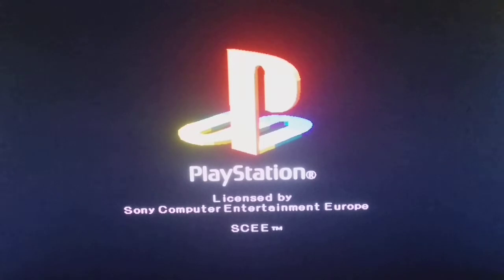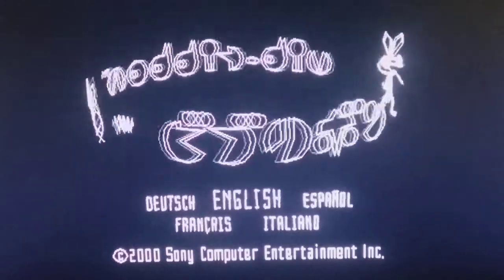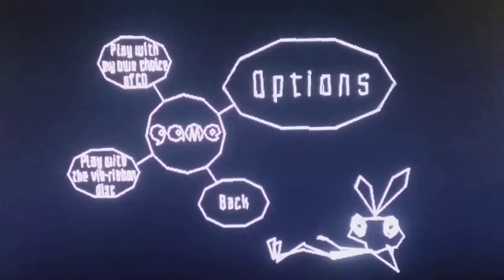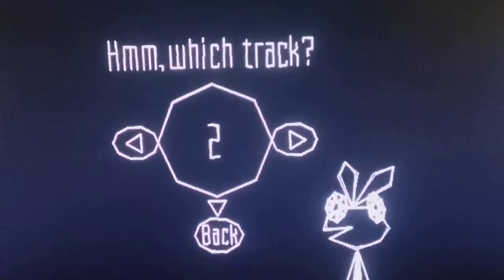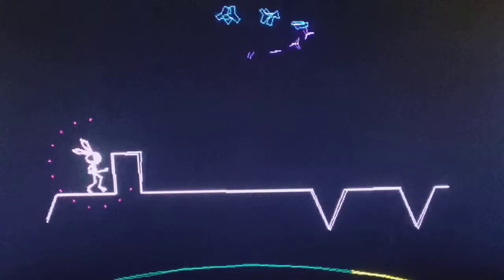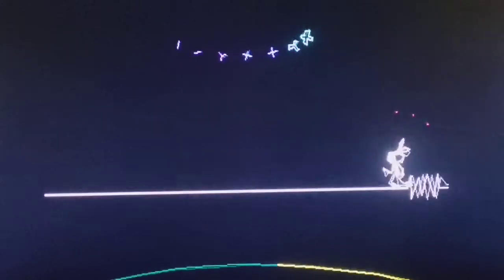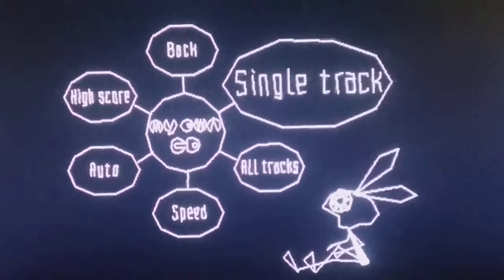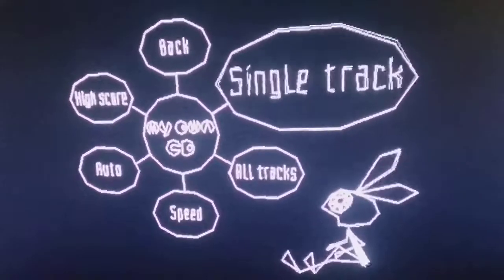Vib-Ribbon (PS1 Classic)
the game is $5.99 on the PSN, buy it or your vbucks will go gone